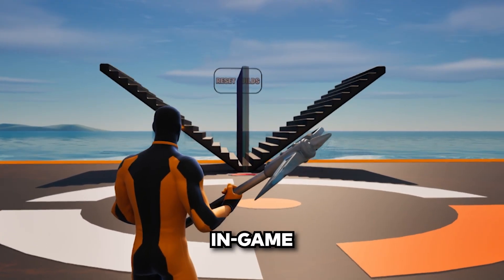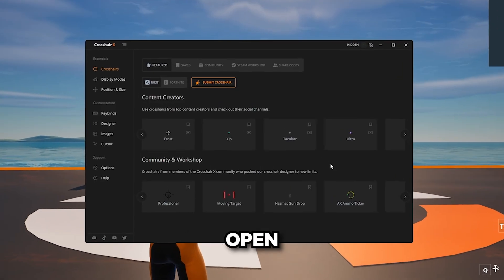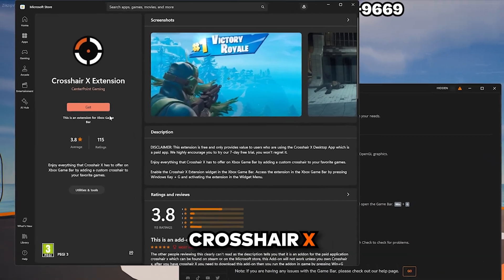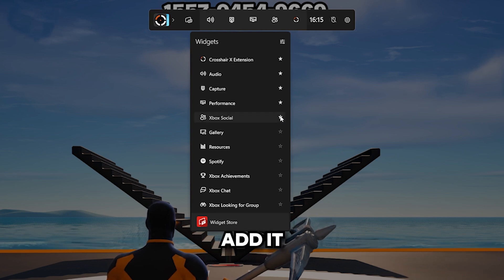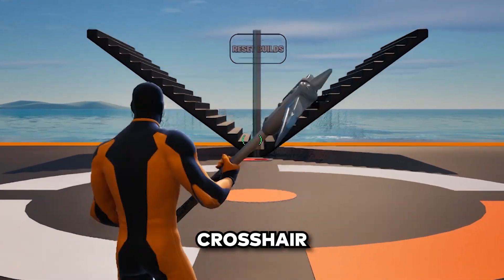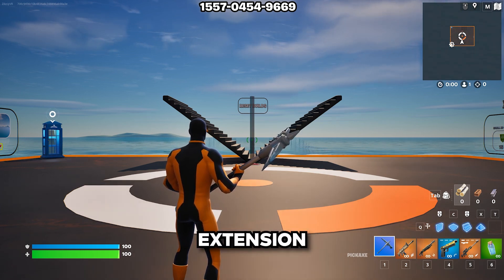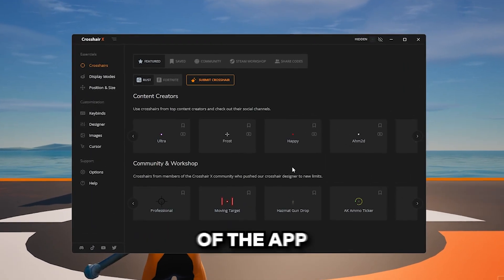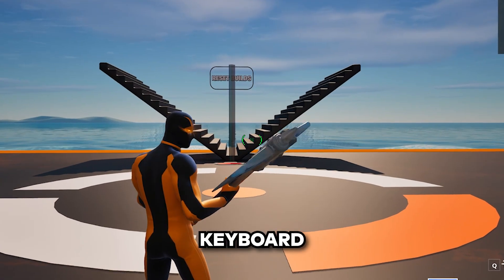How to fix Crosshair X not showing up in-game!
This video will show you what to do if your Crosshair X Custom Crosshair isn't showing up in-game.